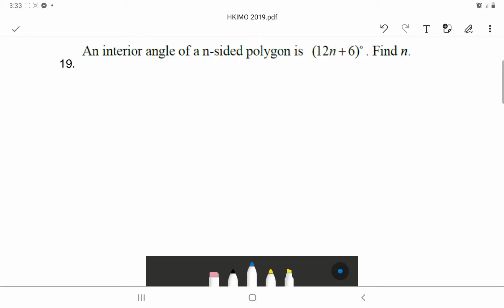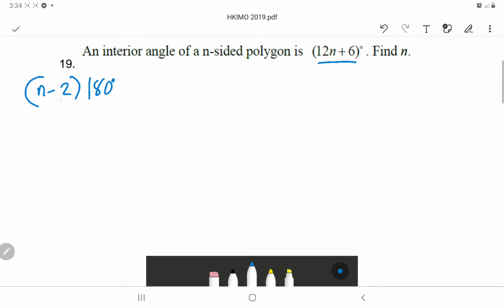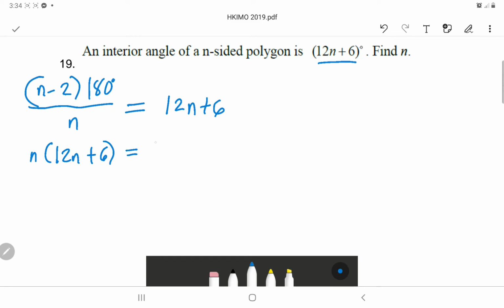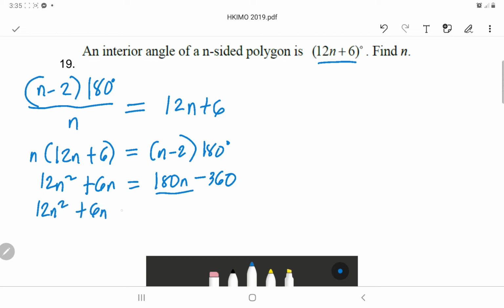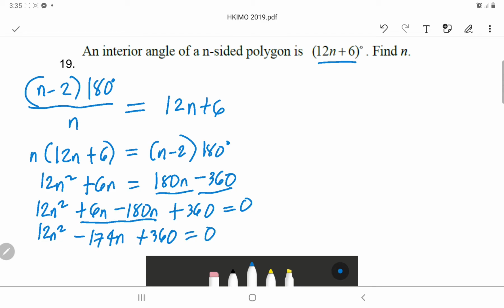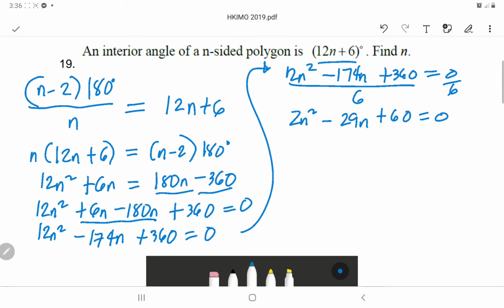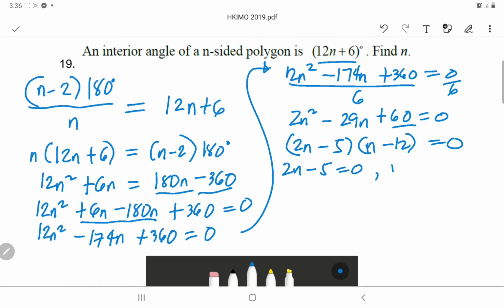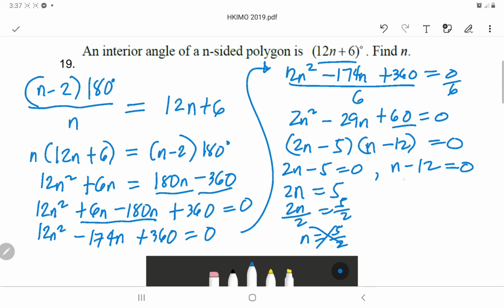An interior angle of a n-sided polygon is (12n+6) degrees. Find n.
Olympiad Question Secondary 2/Grade 8